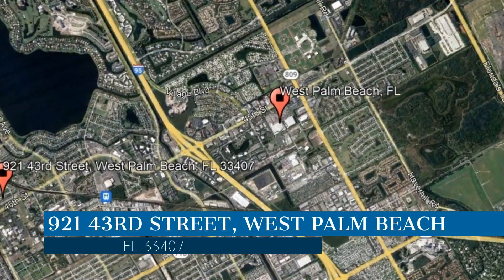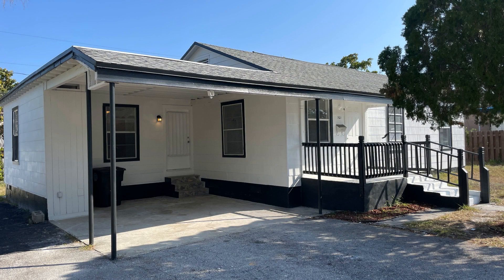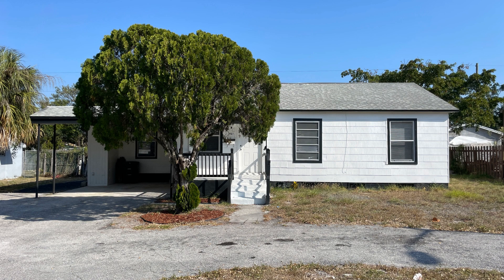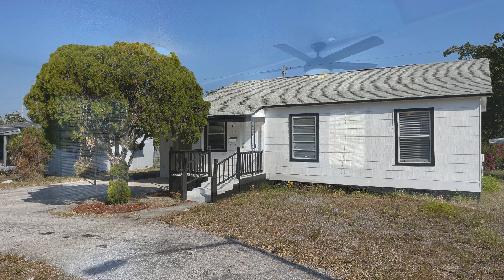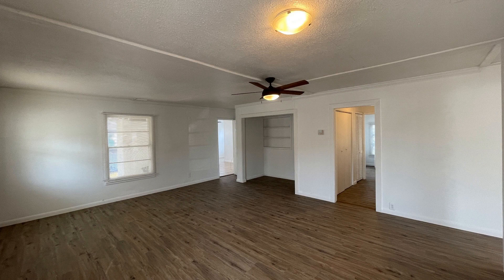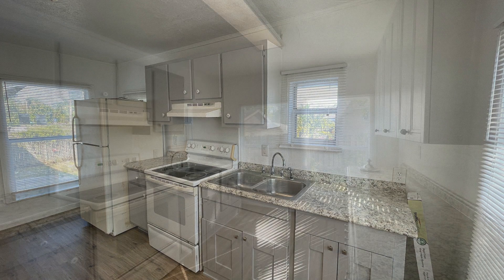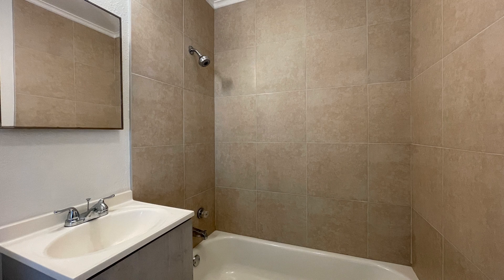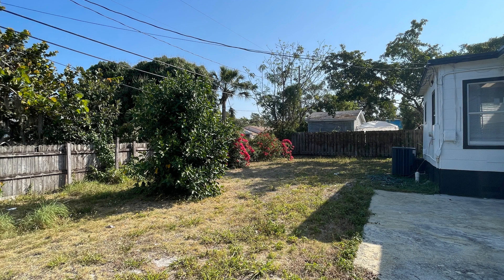West Palm Beach House Rentals 3BR/2BA by West Palm Beach Property Management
This 3-bedroom, 2-bathroom home may be perfect for you! It features 1,221 square feet of living space and beautiful flooring. The living room is spacious and has plenty of natural light. The cozy kitchen boasts charming countertops and storage cabinets. All of the bedrooms are ample in size and can fit good-sized beds. The bathrooms are well-appointed for your convenience. Hurry! This is a steal.

Looking for a property manager in West Palm Beach? We do property management!

Credit Music: "The Road To Success" by WeVideo